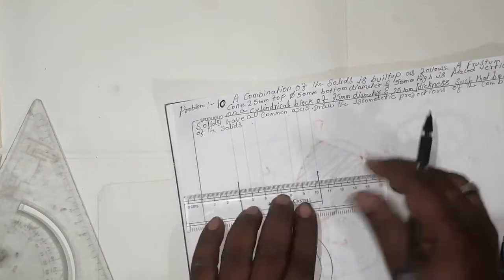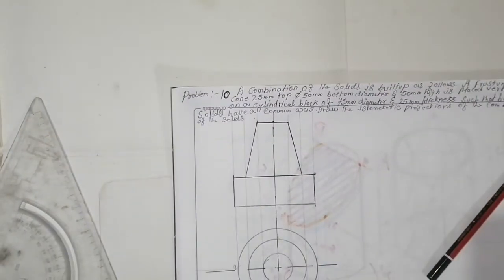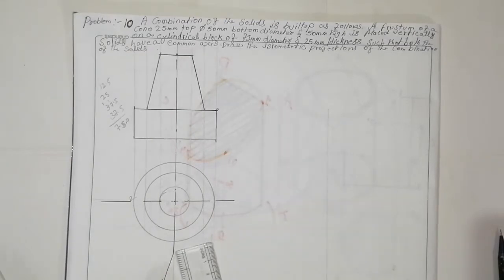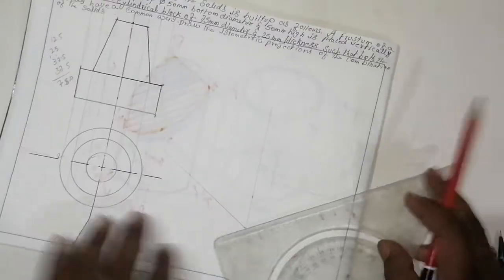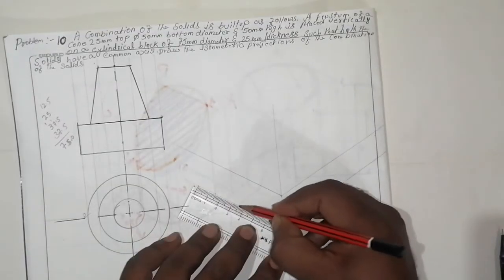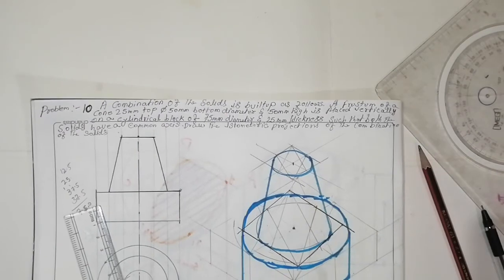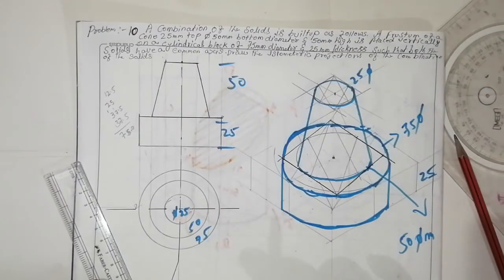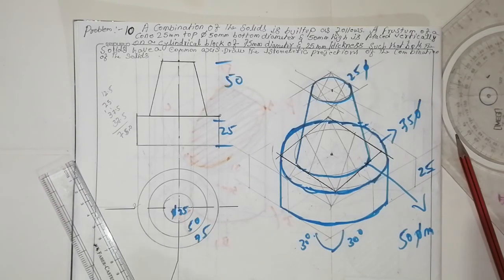of cone 25mm top 50 mm bottom 50mm 25mm thick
Hi guyyssss. This is Magesh Ram from bangalore. This video is about myself and I'm going to teach Engineering drawing, ITI FITTER, and mech engineer students how to draw questions given

Book is referred Fundamentals of drawing.

Isometric projection
Isometric views

Problem 10
A combination of the solids is built up as follows. A frustum of a cone 25mm top diameter and 50mm bottom diameter and 50mm high is placed vertically On a cylindrical block of 75mm diameter and 25 mm hicknees such that both the solids have  a common axis draw the isometric projection of the combination of the solids.

I have been shown step by step .Thanks of watch my channel "civil engineering and for mechanical engineering any drawings in a very simple and easy way step by step. Please let me know if u need any help in drawings drawing through WhatsApp or Gmail. And not only drawing I'll upload even more videos like inspirational videos and etc. 😁